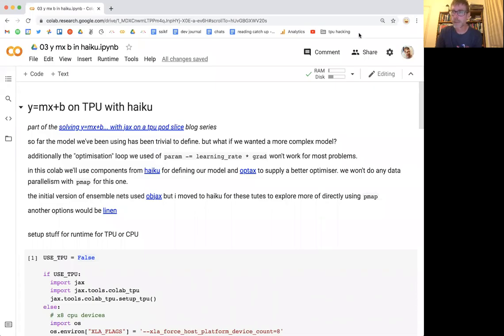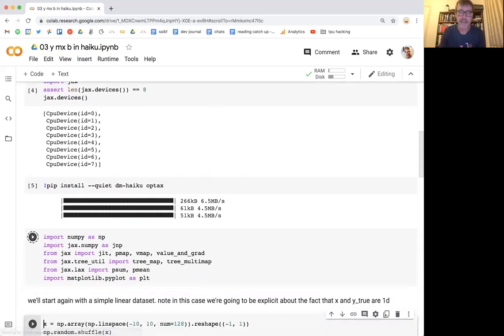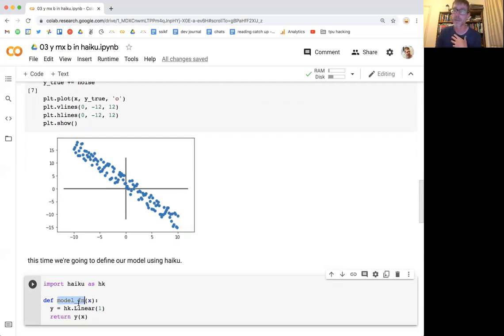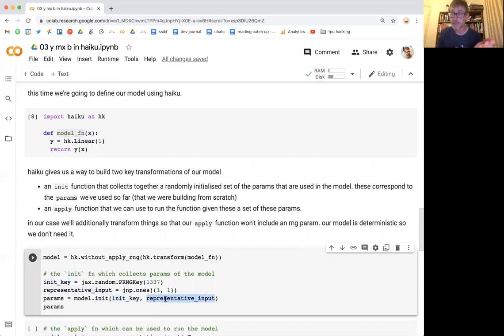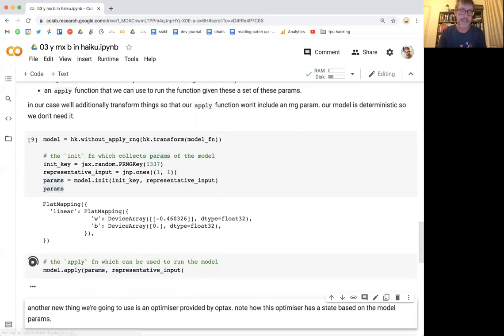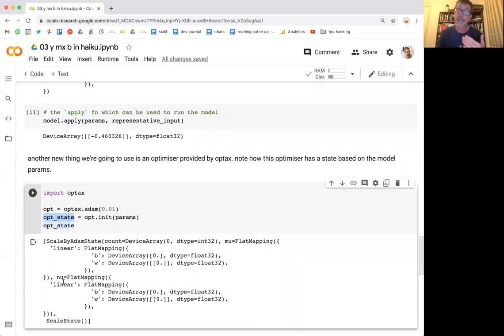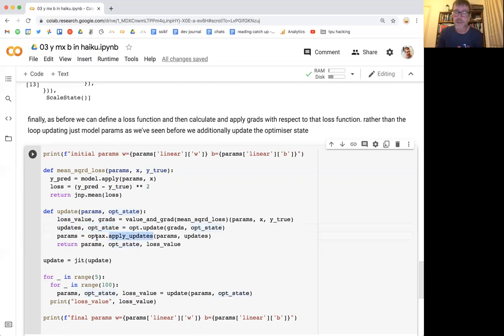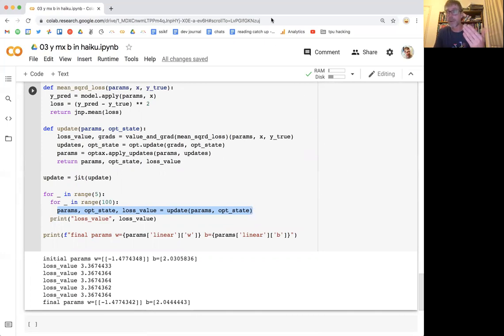using haiku and optax for y=mx+b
part 3 of 5 in the y=mx+b with jax on a tpu pod slice series.

in part 3 we introduce haiku as a way of defining our model and optax as a library to provide standard optimisers. to illustrate their use we'll do a minimal port of our model and training loop to use them.

for part 2; solving y=mx+b... with jax on a tpu pod
for part 4; ensemble nets for y=mx+b on tpus

see blog post for more details.